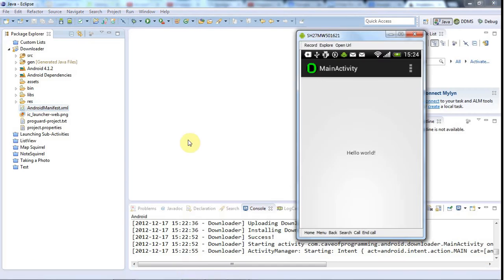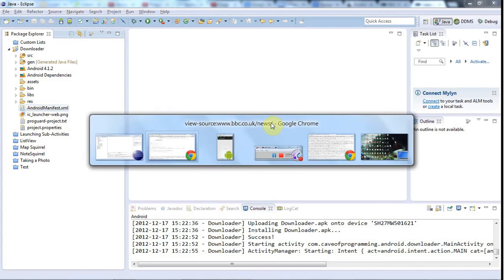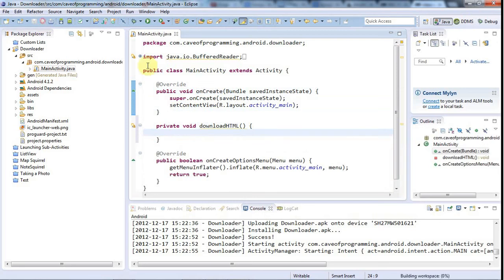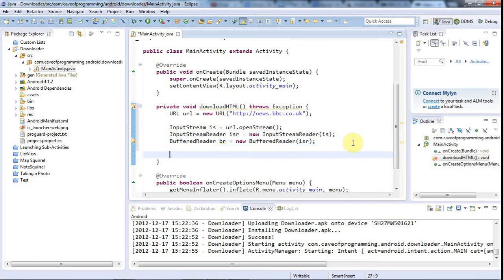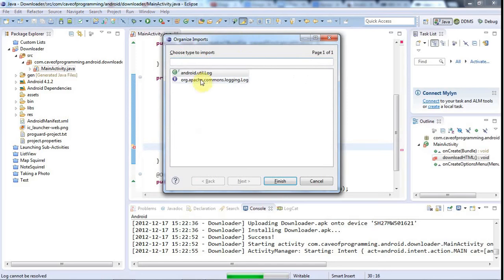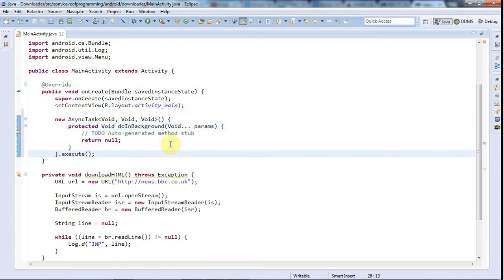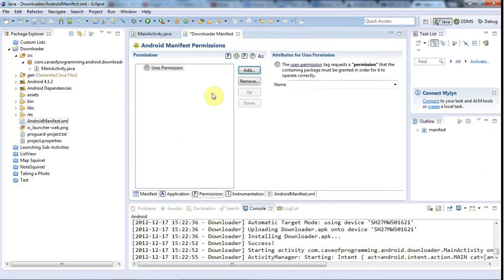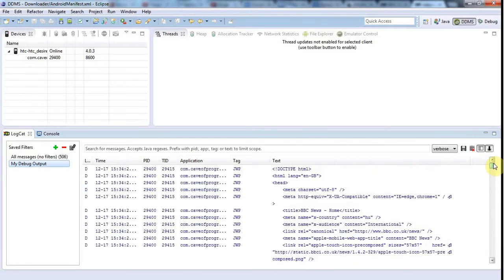3 Downloading from the Internet Practical Android Java Development Part 49 YouTube